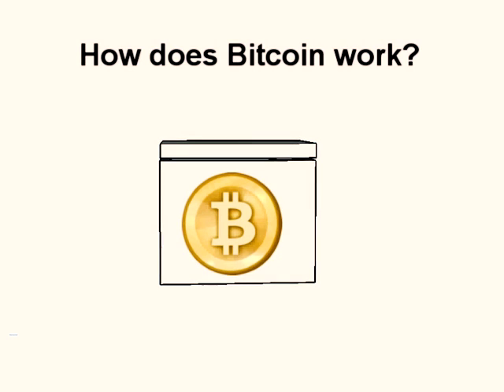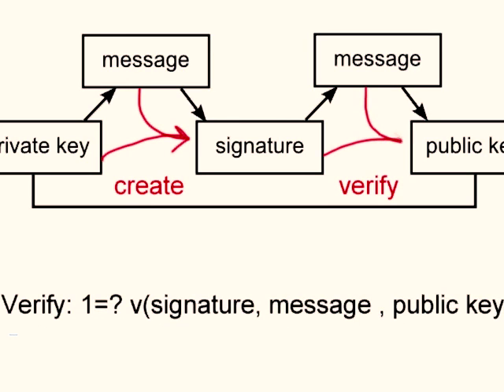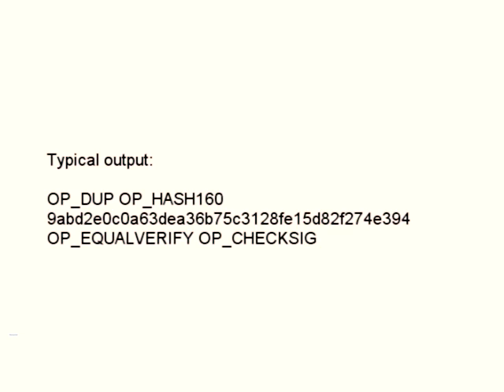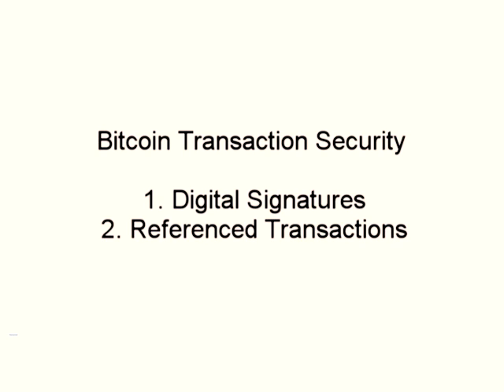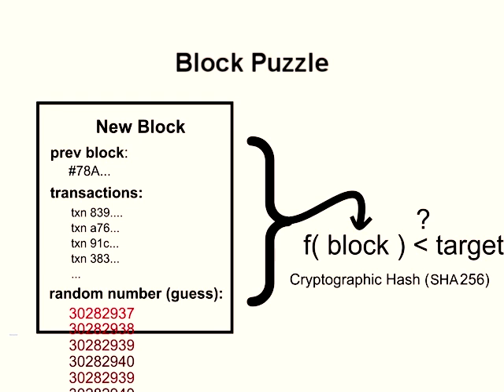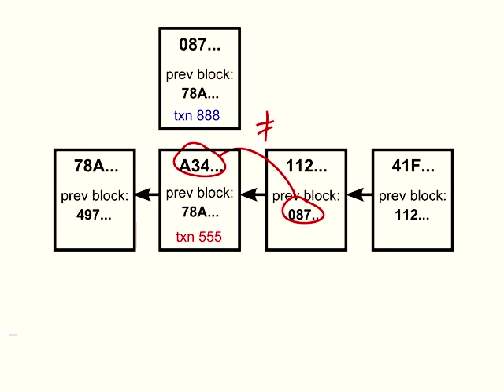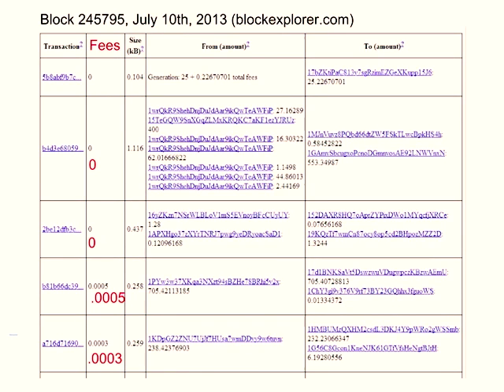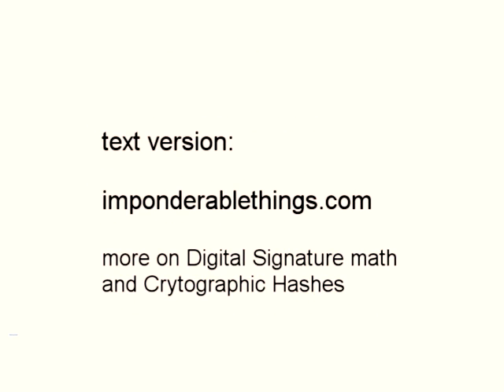How Bitcoin Works Under The Anonymous - [Explained With Animation]